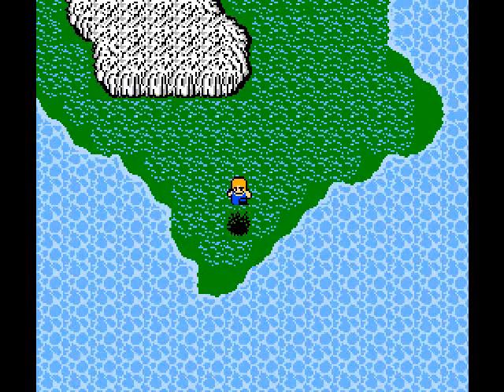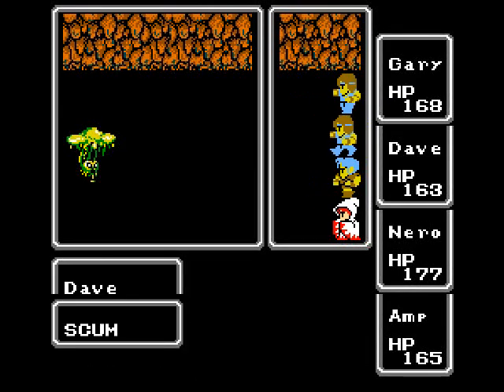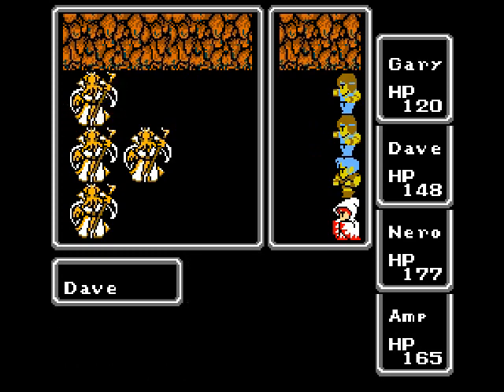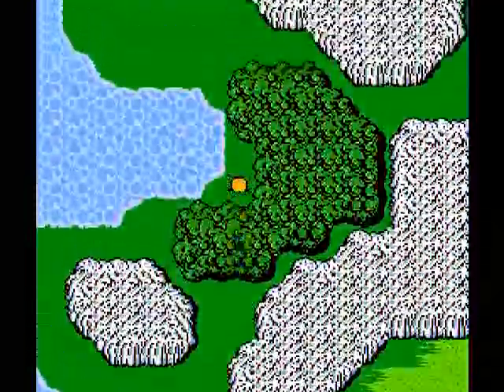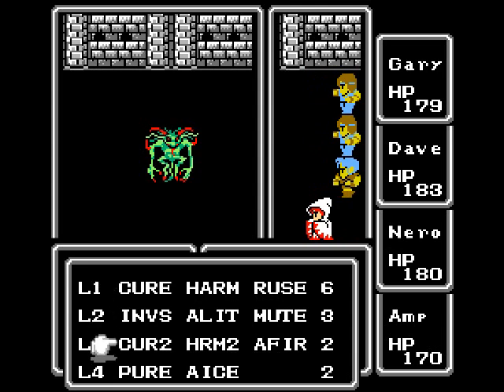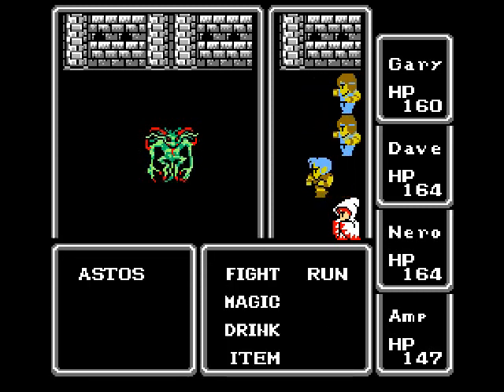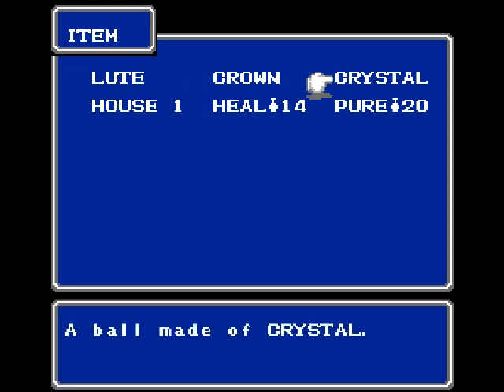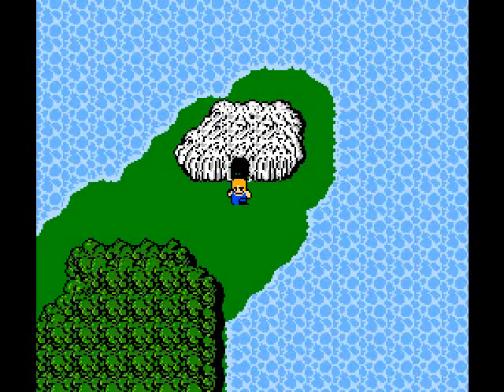Let's Play Final Fantasy 1! #5 Of Wizards and Botched Save-States.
So, as you can tell, I kinda had to redo the narration on the video, because the Marsh Cave is just that much of a pain in the ass. Really, unless you'd gone in there and died once or twice, you'd of never known what awaited you in there as a ten-year old kid, fresh-faced to the world of RPG games. Even with that knowledge, I came up ill prepared not once, but twice, as you'll soon notice. Let's just say... I'm kinda wishing I'd grabbed a black mage...